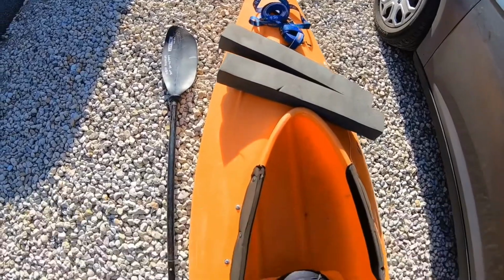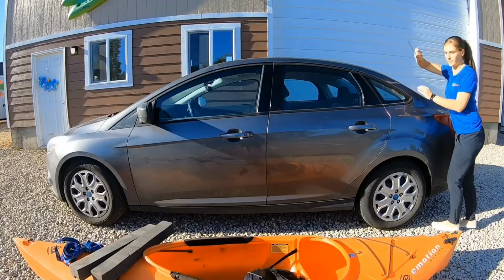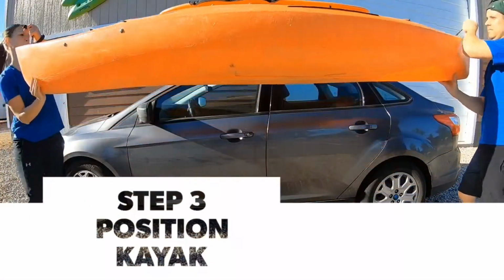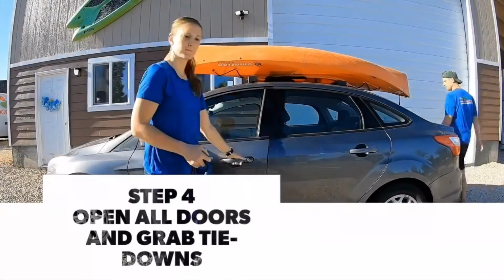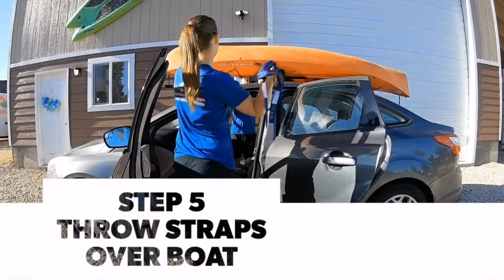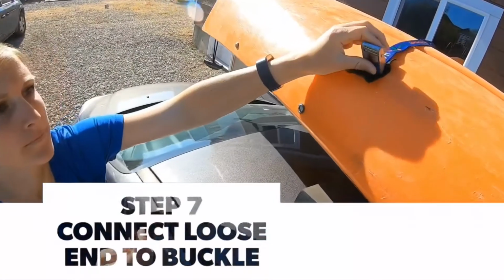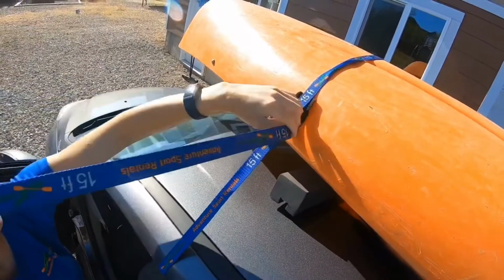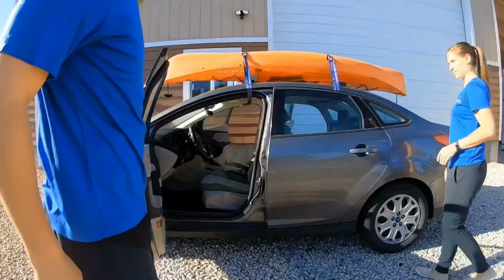How to tie down kayaks on a car without roof racks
Whether out of mere curiosity or intentions to enjoy the great outdoors, we are here to help support you in securing your watercraft before transport. In this tutorial we will be going over how to load your kayak on a car without roof racks.
0:00 Welcome/Introduction/ Step 1- Remove the antenna
0:23 Step 2- Position the padding
0:34 Step 3- Position the Kayak
0:48 Step 4- Grab tie downs and open all doors
(We recommend 20-25 ft. Cam buckle straps)
0:59 Step 5- Throw tie downs over the top of the kayak
1:11 Step 6- Loop through the car interior
1:22 Step 7- Connect loose end to buckle
1:57 Step 8- Tie off loose ends
2:08 After following these 8 simple steps and your boat is secure, you are ready to go and enjoy the great outdoor adventure.
2:20 Thanks for Watching! Like, Comment and Subscribe!

STILL DON'T KNOW WHO WE ARE? NO WORRIES, I'LL TELL YOU BELOW:
This is Green Adventure Sports; a kayak, canoe, and a SUP rental company. With the best products, pricing and service, we are confident you will not only find our services comfortable and accommodating, but more importantly you and your loved ones will be able to create some awesome memories and experiences in your own way.

Follow us on all your social media platforms:
Facebook- Green Adventure Sport Rentals
TicTok- greenadventuresports1

We simply want to help in your adventure seeking experience!
So from our family to yours, WHAT'S YOUR ADVENTURE?